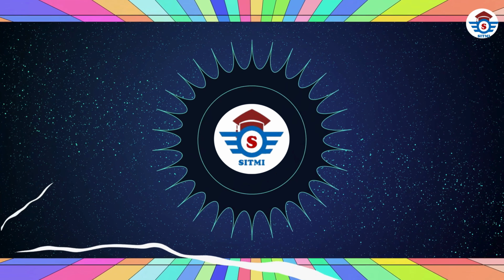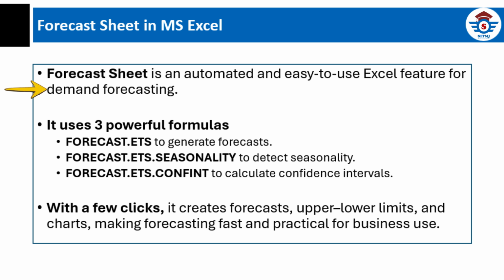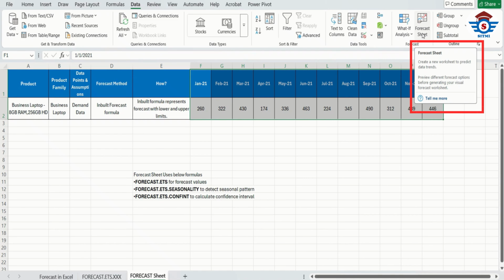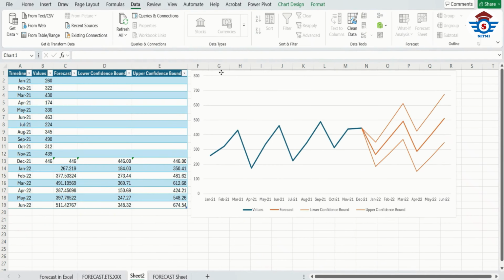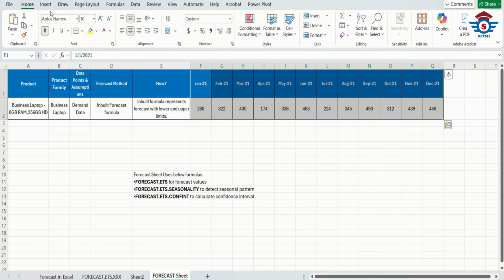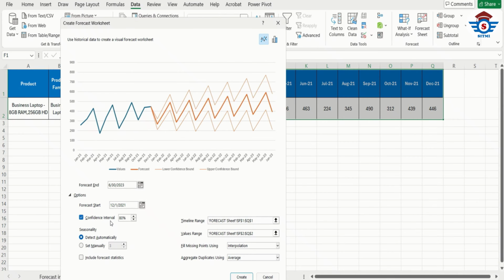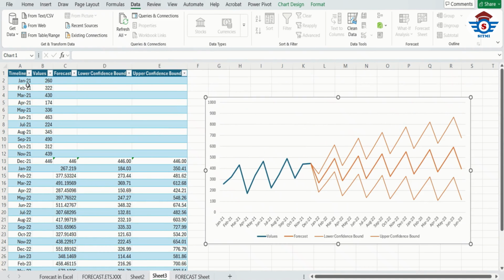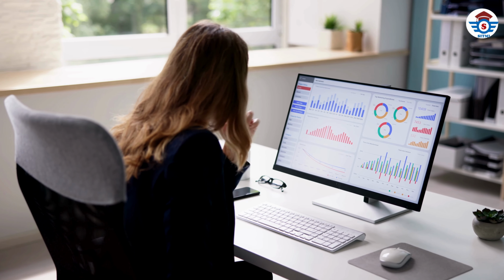Forecasting in Excel: Mastering Forecast Sheet Functionality for Supply Chain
In this video, we explore the Forecast Sheet functionality in Excel, a powerful tool for demand forecasting and supply chain planning. Learn how to quickly generate forecasts, visualize trends, predict future demand, and analyze confidence intervals using Excel’s Forecast Sheet. We show how this feature supports S&OP and IBP processes, helping supply chain professionals optimize inventory, plan production efficiently, and make data-driven decisions. Perfect for planners, managers, and supply chain professionals looking to enhance forecasting accuracy and operational efficiency using Excel.